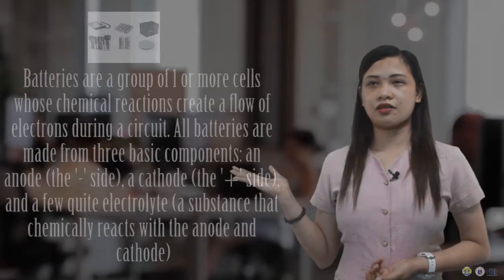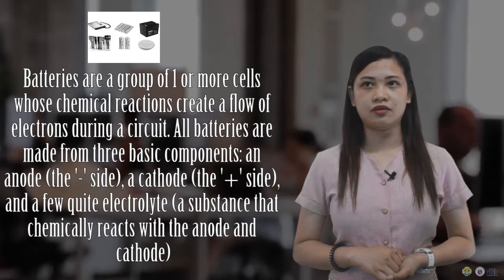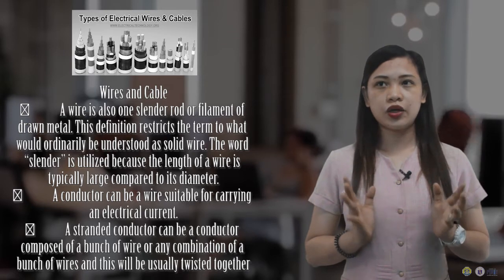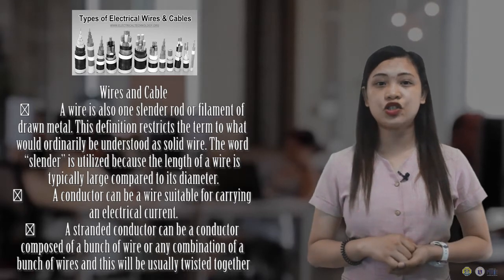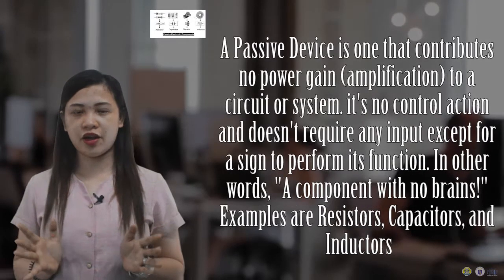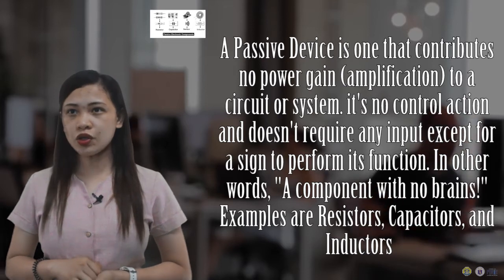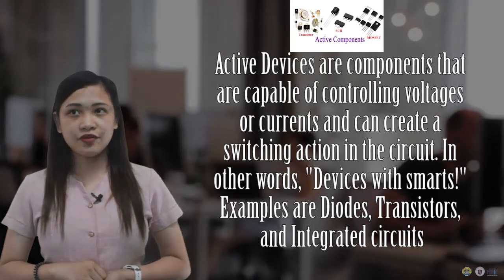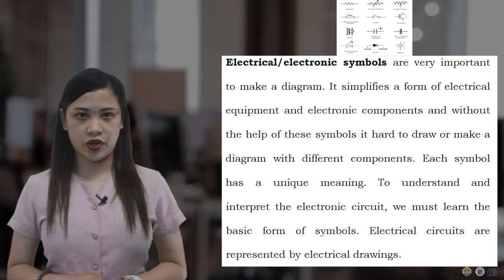TLE8 CSS8 Q3 VL13 Plan and Prepare Termination/Connection of Eletrical wiring/ Electronic circuits8